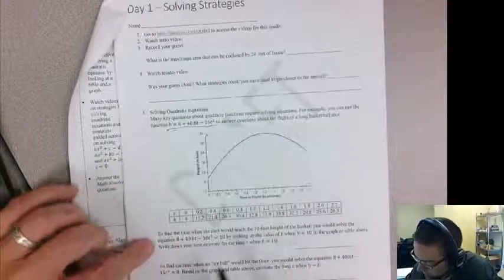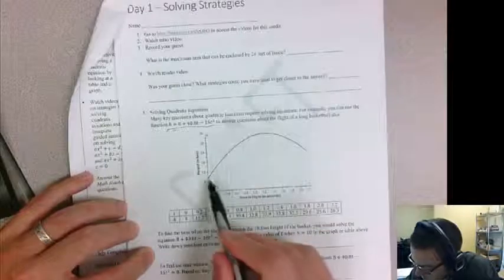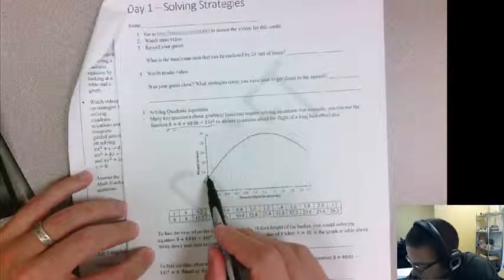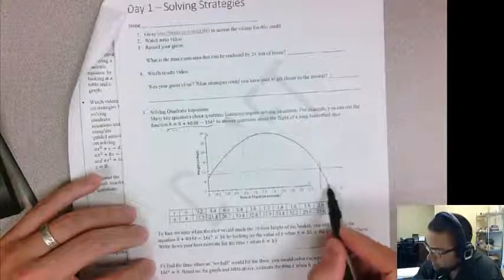Hints Algebra 1 Credit 10 Day 1